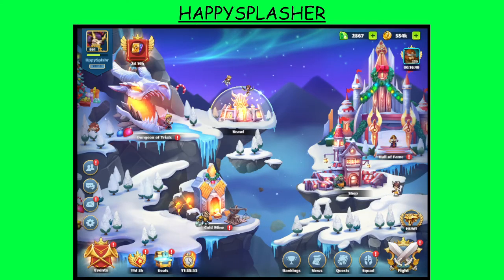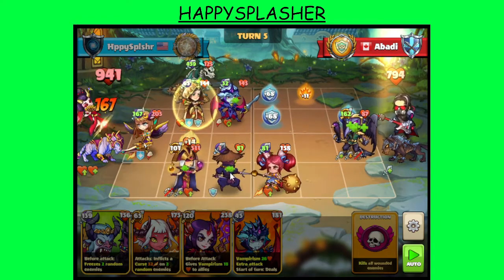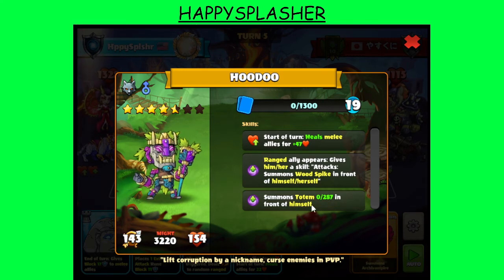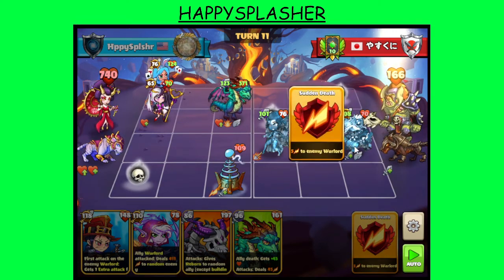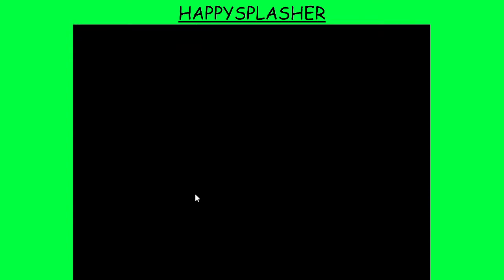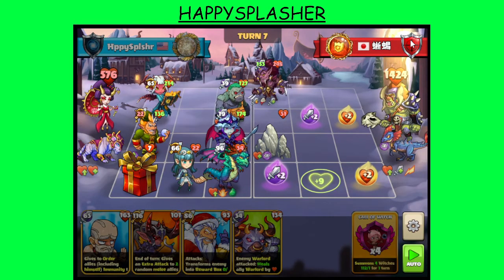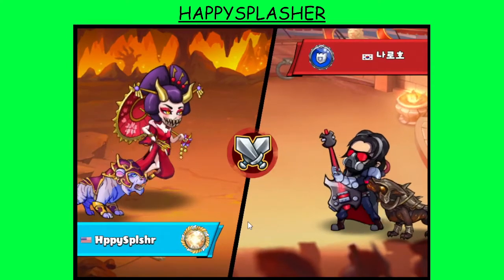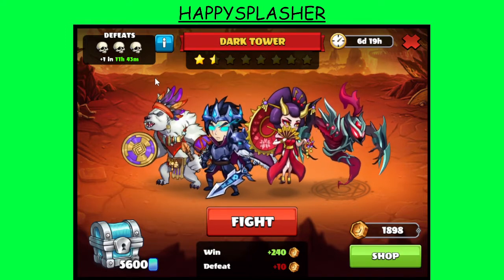Dark Tower Run (Day 1) - 1/3/2022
They said they'd fix the matchmaking; they didn't. Come check it out!

Dark Tower:
0:16 - Intro to Dark Tower
0:30 - Abadi
7:08 - [Japanese Text]
17:28 - Zil
20:36 - [Japanese Text]
28:48 - [Japanese Text]
31:40 - [Korean Text]